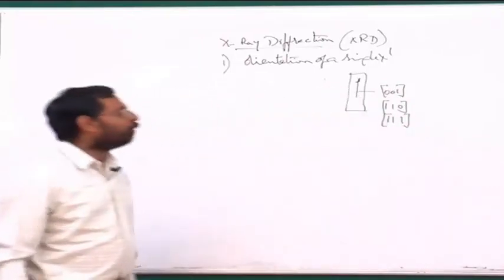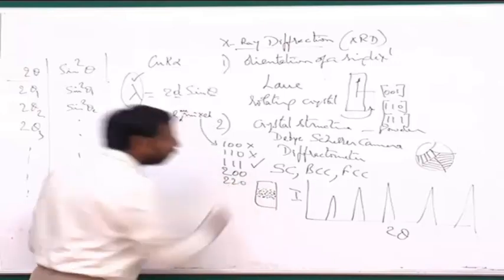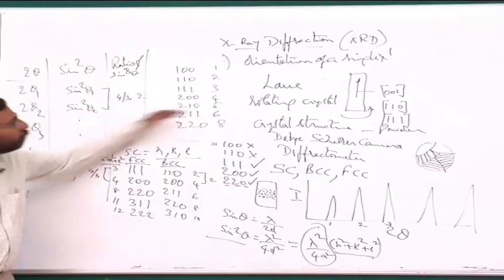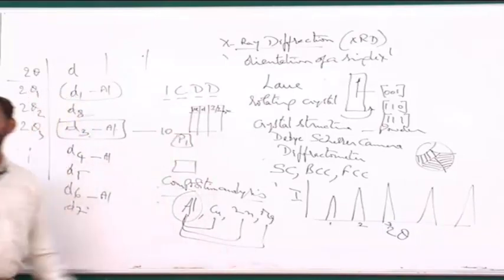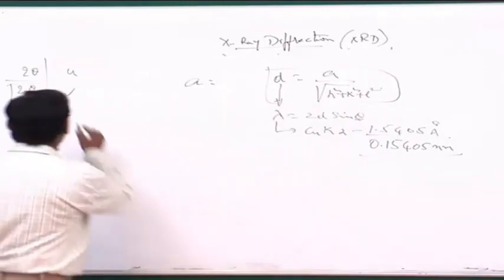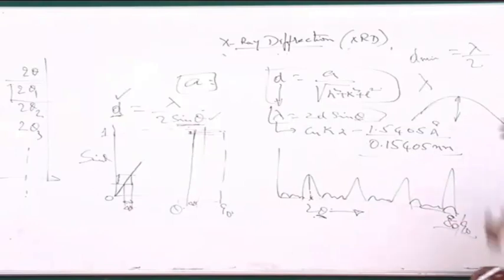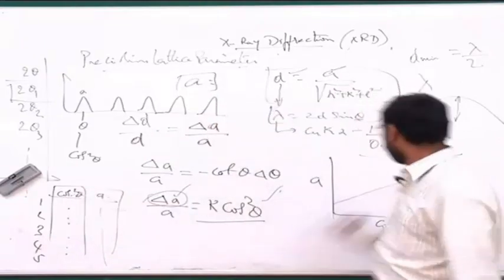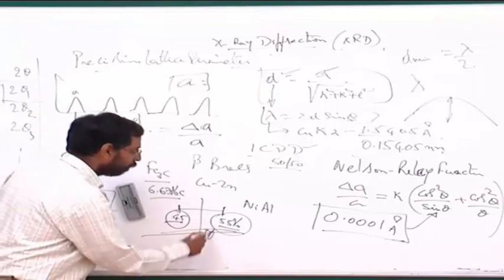9 App x ray 1